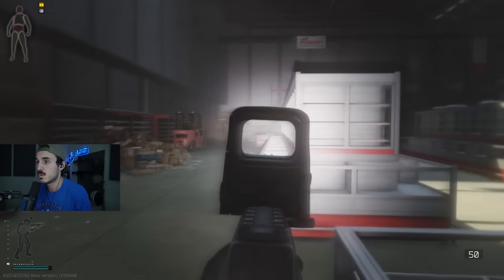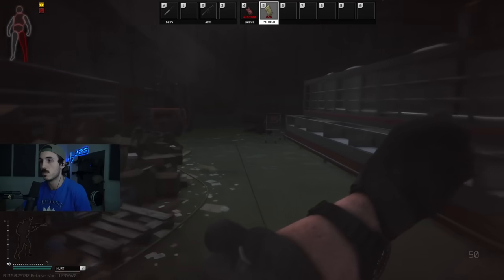These Cheaters Are Tearing Us Apart! | Tarkov Stream Highlights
Bro it's been like a week and already the cheaters are breaking through.

Pick yourself up a beast of a PC from Starforge using my link!